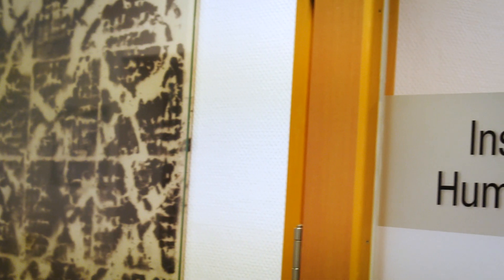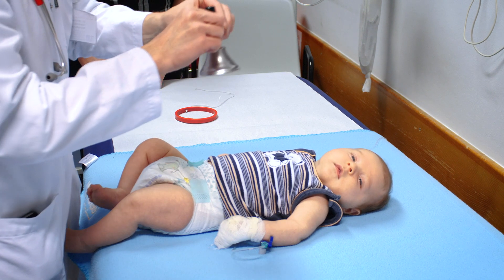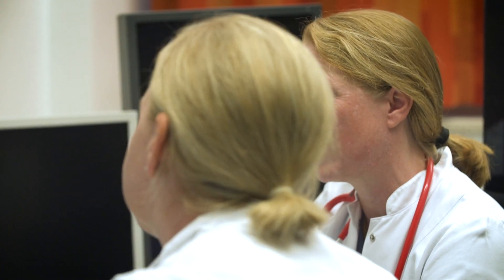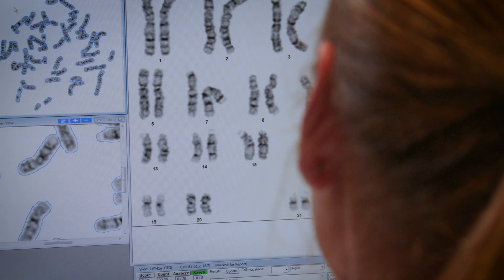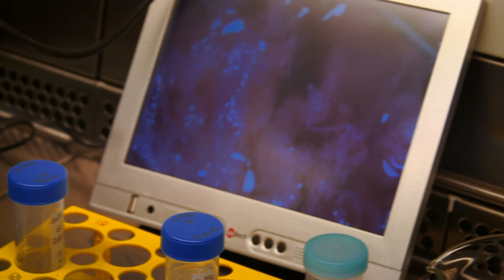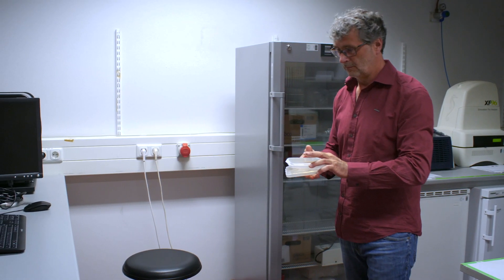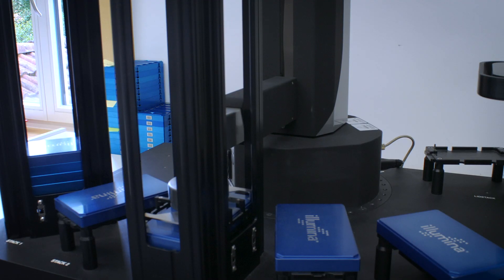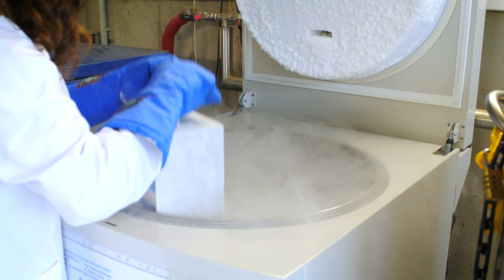Institute of Human Genetics at Klinikum rechts der Isar, Technical University Munich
A Bavarian genome project, at last

The Institute of Human Genetics at the Klinikum rechts der Isar, Technical University Munich, founded in the year 2000 during the surge of the human genome project, initially starting with gene mapping in single families followed by genome wide SNP typing in populations (cases and controls).

Today, the Institute focuses on data structures, sharing of data and the trust we need from patients to work with their genotypes and phenotypes. It is also preparing to run the first large scale genome project in the German state of Bavaria.